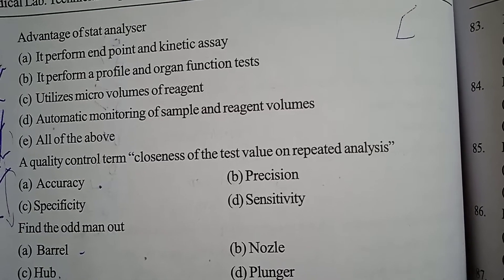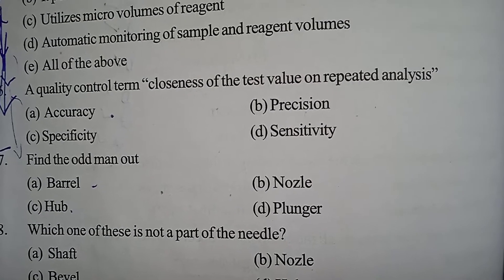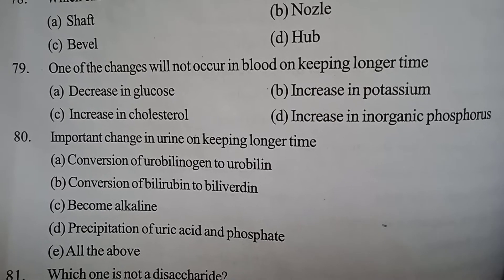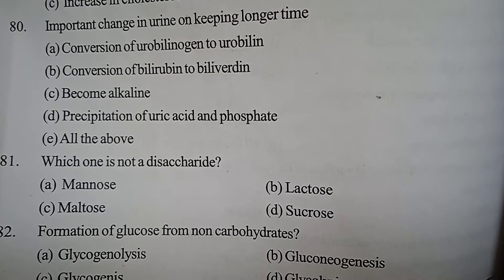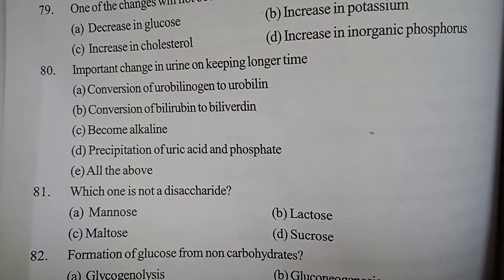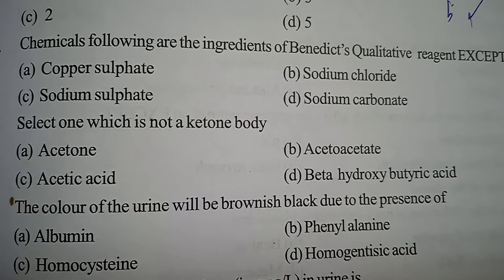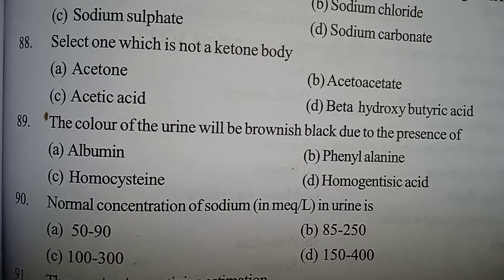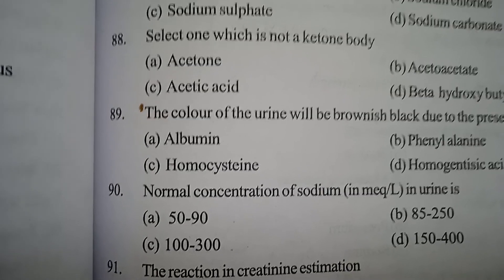MLT Biochemistry questions and answers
It is very helpfull Mcqs in biochemistry